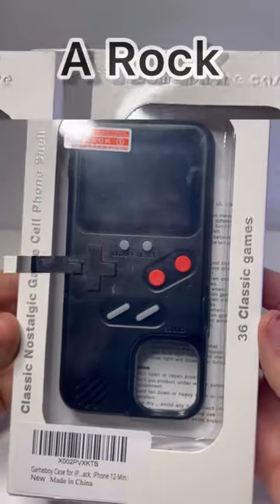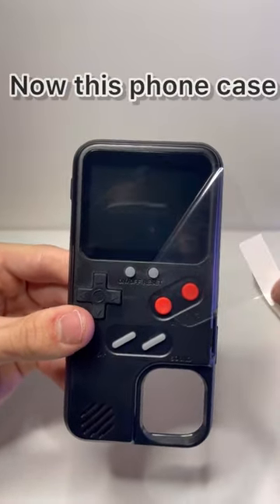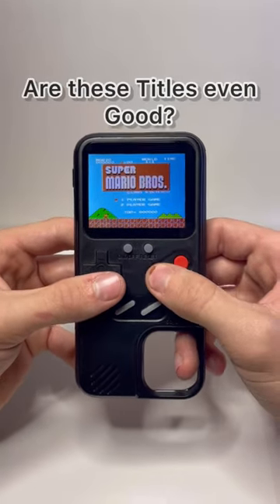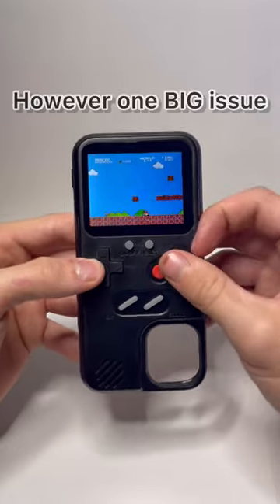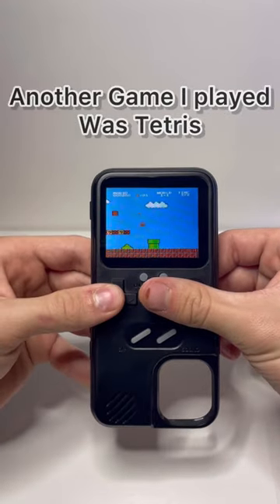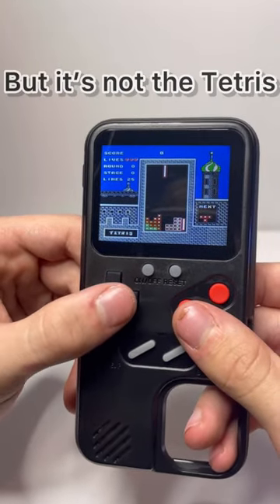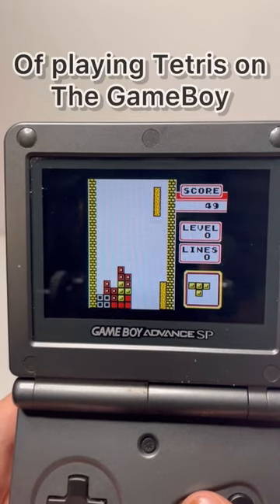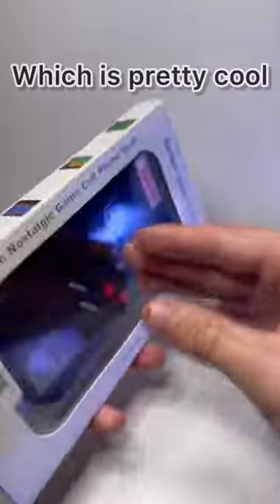Is the Gameboy Phone Case worth it?